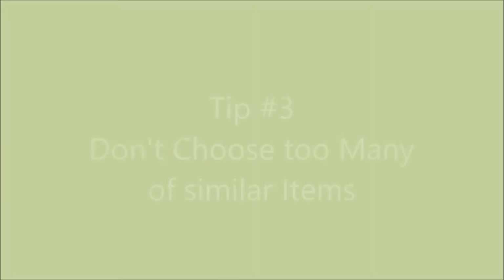Tips when Project Panning | Why my Project Pan Roulette Did NOT Work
What are your tips for Project Panning? How many do you like to have in your Projects? What problems have you overcome when Panning?

What I’m Wearing on my Lips
Estee Edit: Mattified Lipstick in #10